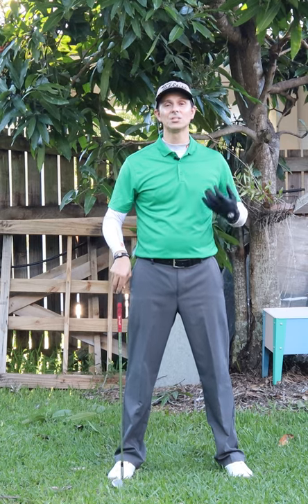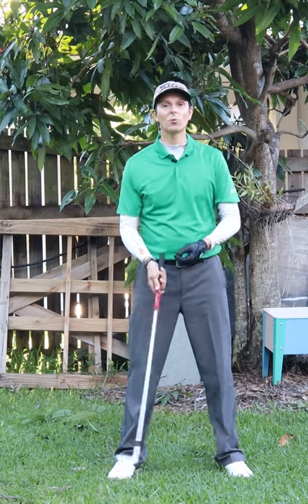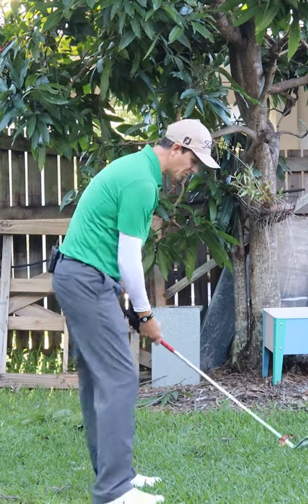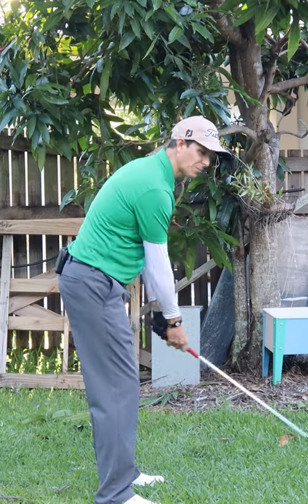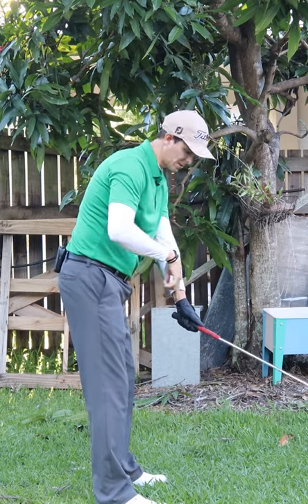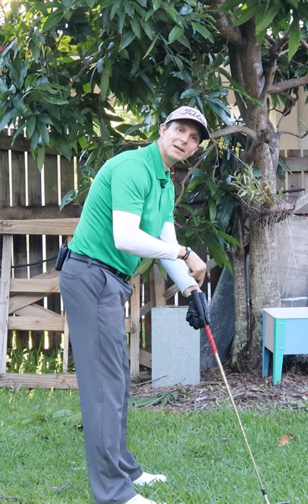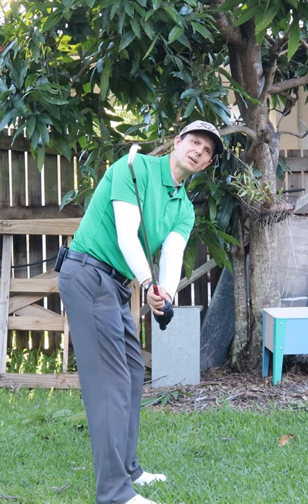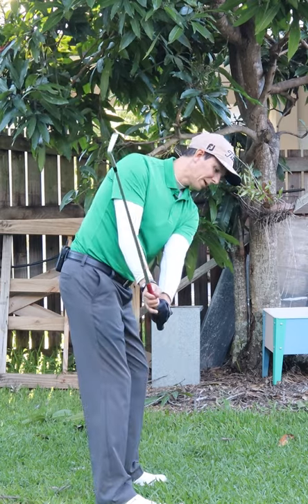Easy Golf Takeaway ➜ Simple Way To A Great Backswing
In this video, you'll learn how to make an easy golf takeaway that gets your backswing onto a fantastic swing plane. This simple, yet powerful move is a game-changer that has transformed many golfers' games. It works for golfers of all handicaps and skill levels and can be implemented in just seconds.

Making a great golf takeaway and backswing is a must if you want to lower your golf handicap and shoot lower golf scores. It's the foundation of the golf swing and every great golfer has successfully mastered this part. Enjoy the feeling of making an excellent golf takeaway and playing better golf at your next round.

► PLAY MORE INCREDIBLE GOLF